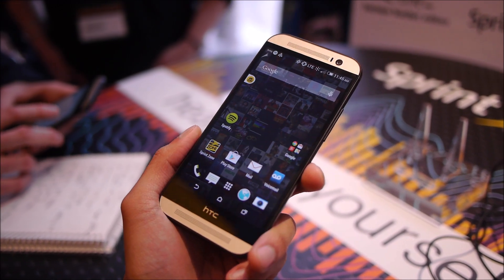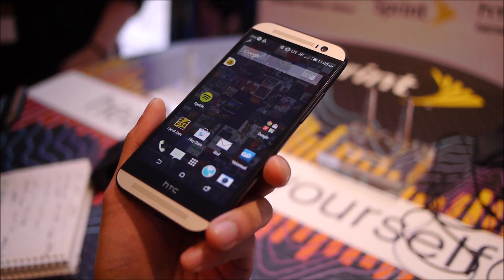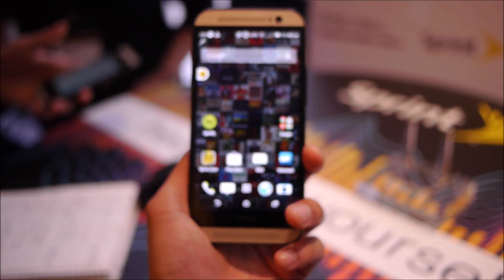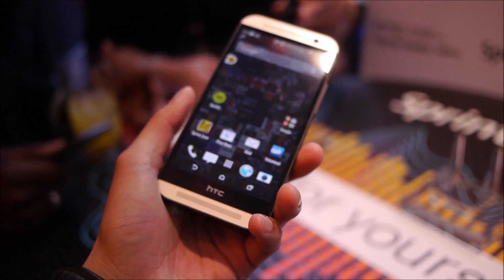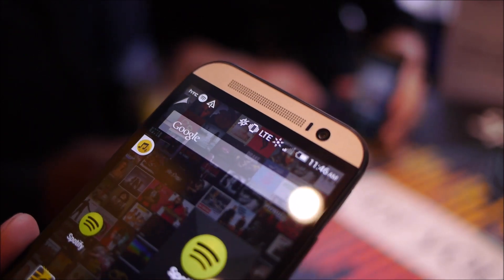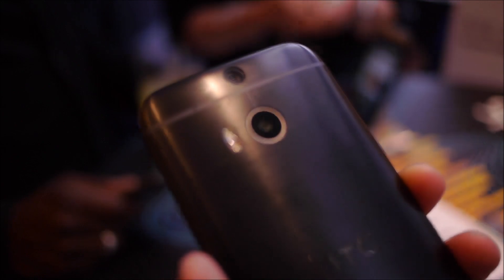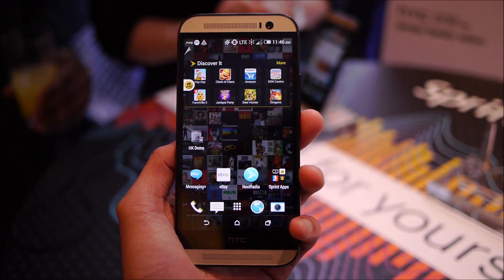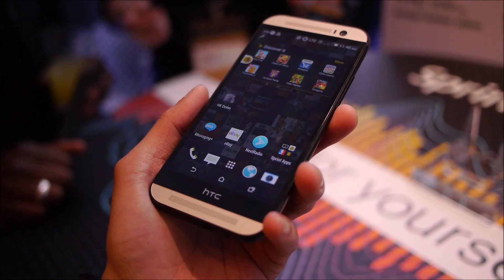HTC One M8 Harman Kardon Edition hands-on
PhoneArena presents a hands-on video of the HTC One M8 Harman Kardon Edition.